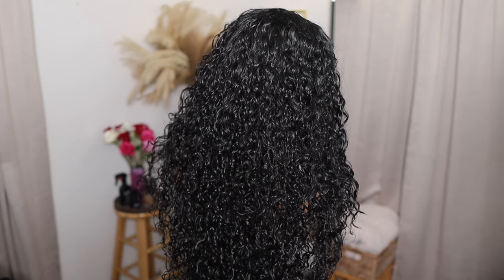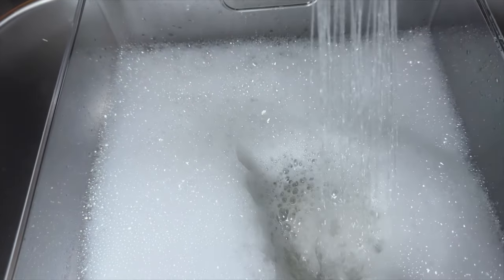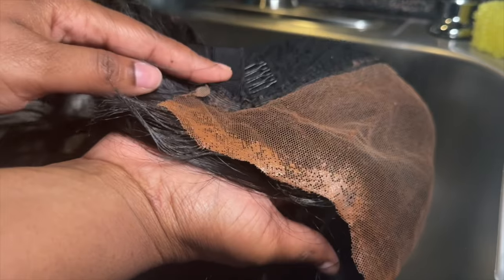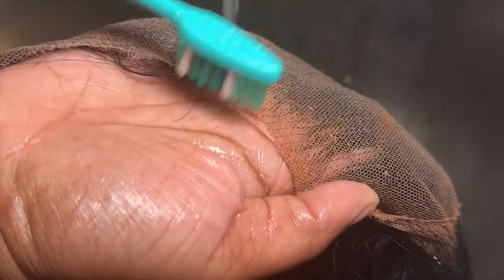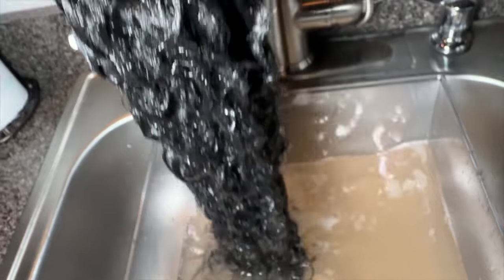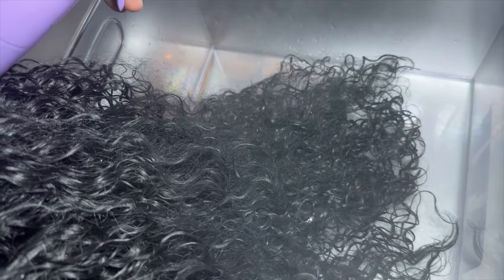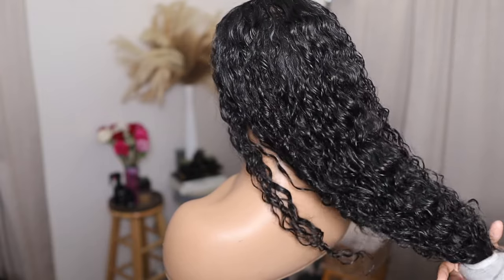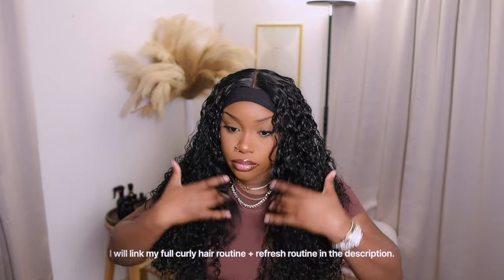How to Wash a $48 Curly Synthetic Wig + Quick Install Refresh 💅🏾✨ Slay the Synthetic Way Ep. 2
Hey girlies,
Brought this $48 curly synthetic wig RIGHT back to life with a simple wash and refresh! 💅🏾✨ Whether you’re a beginner or just looking for an easy, budget-friendly wig care routine, this is how I reset my synthetic wigs without all the drama. Plus, a quick install refresh to keep her in rotation because who said affordable can’t still give luxury?! 👀

🛒 PRODUCTS USED IN THIS VIDEO:

• Brandywine Non Static Shampoo & Revitalizing Conditioner
• Mesh Wig Caps
• Kiss Lace Spray (adhesive)
• Sebastian Hair Spray
• Leave-In Conditioner Spray (for synthetic wigs)
• Edge Brush + Spray Bottle
• Melt Band (the black ones are sold out from this brand)
• Another Black Melt Band
• Hot Comb
• Blow Dryer